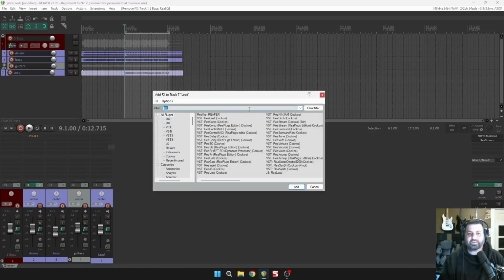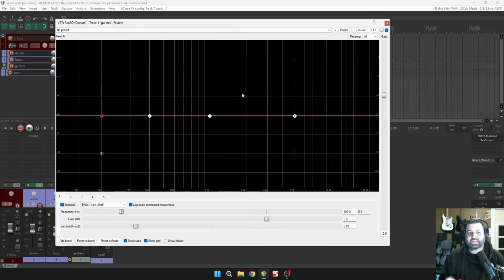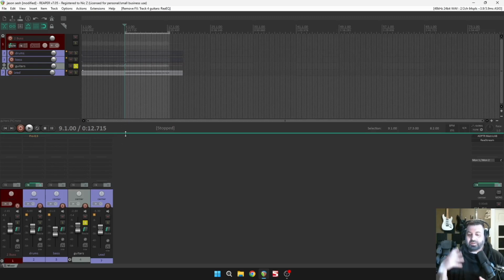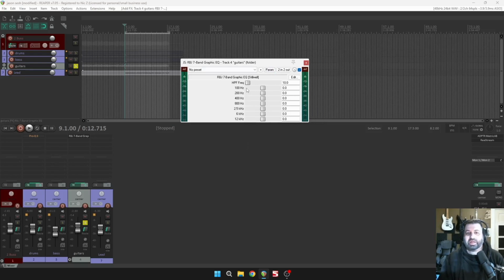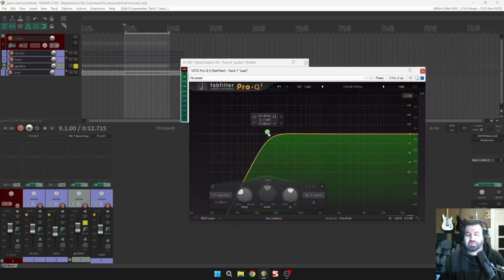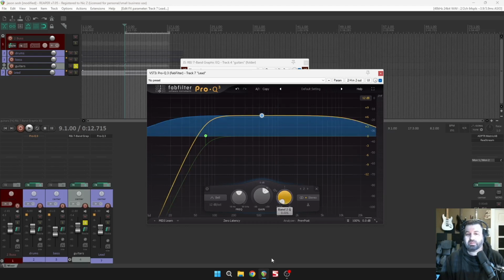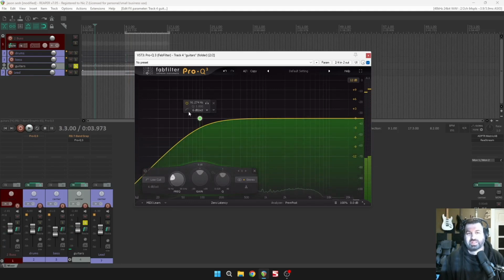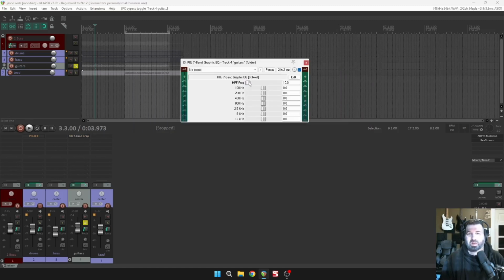MIXING METAL EQ HACKS - Part 2 - Choice Fatigue (How to Keep it Simple)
As a modern studio musician or sound engineer, you have any and every studio tool you need right in your DAW.

But having too many options in the recording studio isn't always a good thing. We all experience choice fatigue from having access to so many plug-ins and gear.

Nic Z shares some time-saving EQ hacks with you that will help eliminate frustrations in the studio when you're mixing metal music and make your workflow smoother.

Nic Z takes you into the DAW as if you were right there with him in the studio and goes through the process of setting up your EQ and things to listen for during the process.

Below are the videos is the Mixing Metal EQ Hacks Series:

Part 4: will be posted on 1/12
Part 5: will be posted on 1/19

Create Your Own Sound,
Metal Mastermind